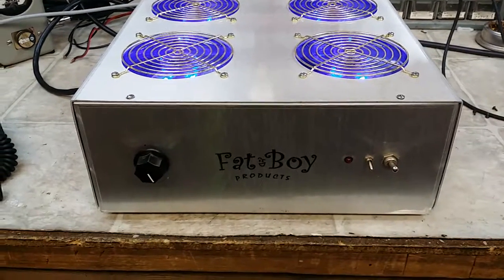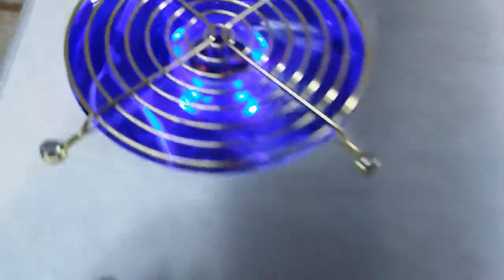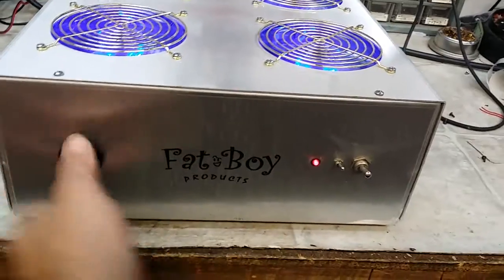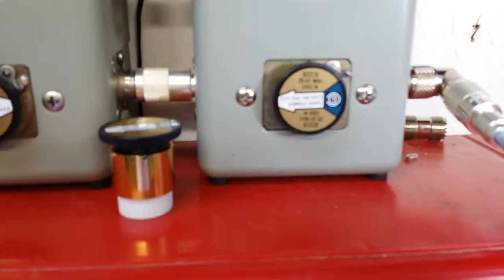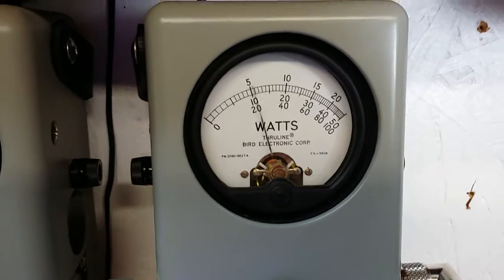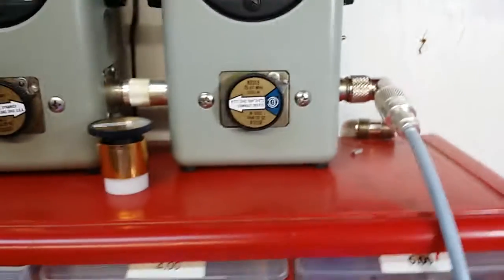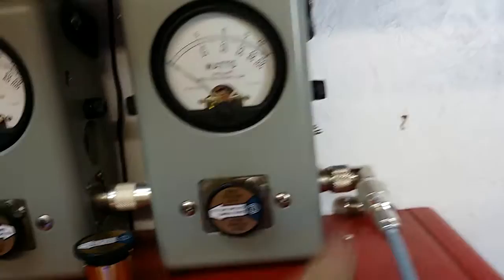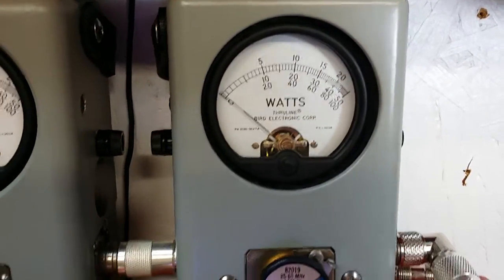Fatboy 2x4 performance report for RD in CA